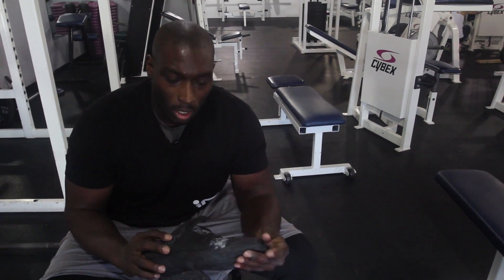jmikefitness.com: Action review for the inov8 bare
just doing a quick review for my bare xf inov8